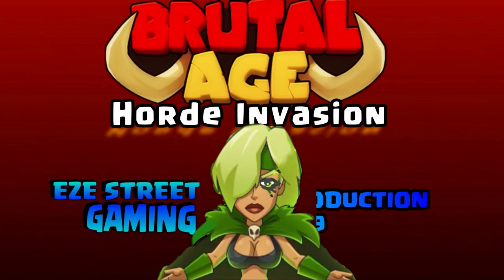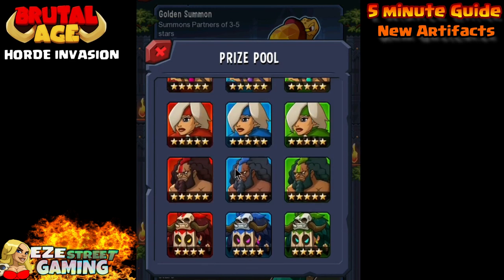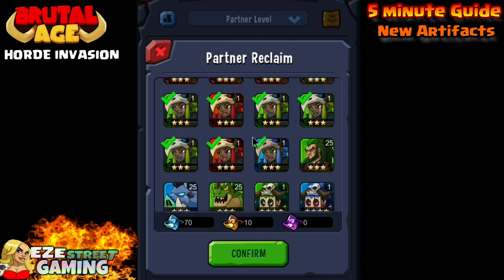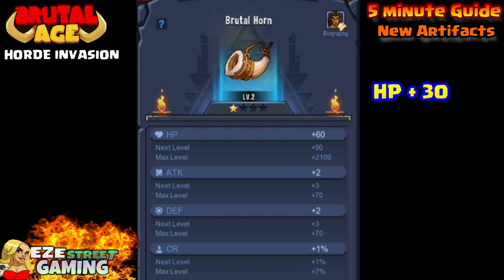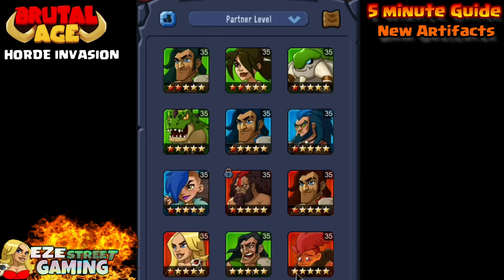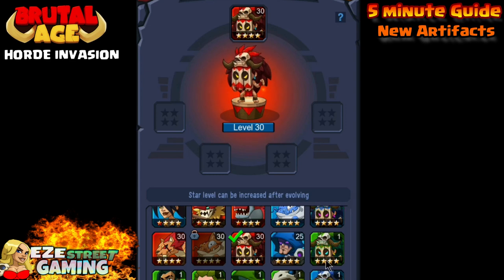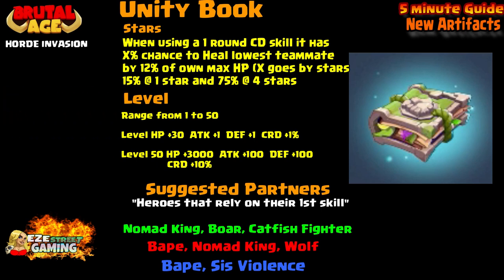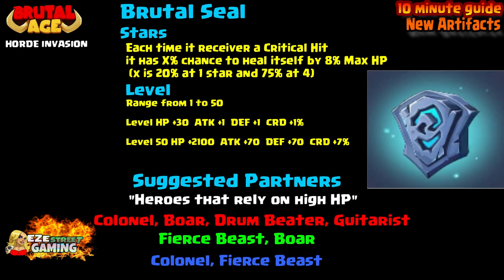Brutal Age | New Artifacts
Introduction to Artifacts-

Now we have the newest addition to the Brutal Age Partner battles the Artifact System. After Adventure Stage 8-7 you unlock Artifacts. You will summon, upgrade and assign one of 4 Artifacts to a Partner. Once assigned you can remove by using Souls...

As I get more familiar with the Artifact system I will put out a more advanced video that this one. This is just an intro so everyone knows there are 4 (so far) and what their basic effects are.